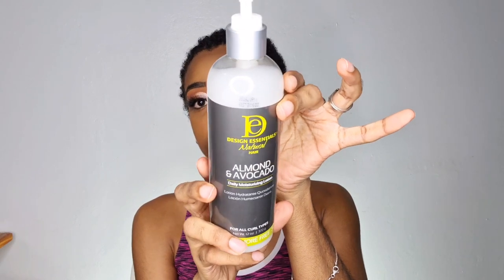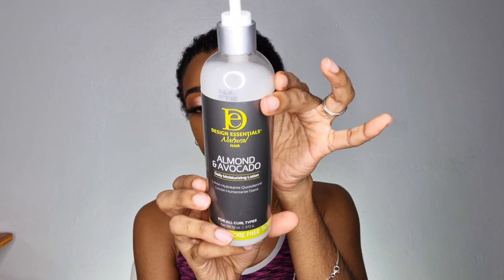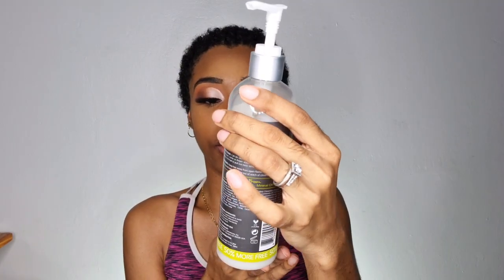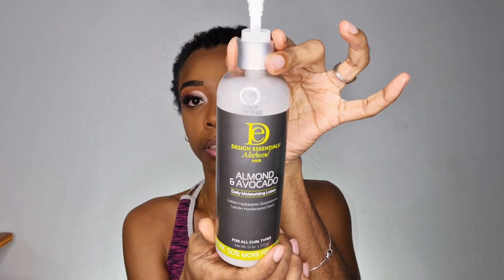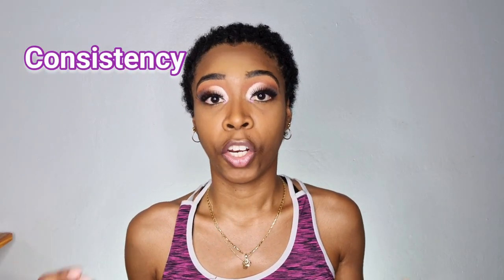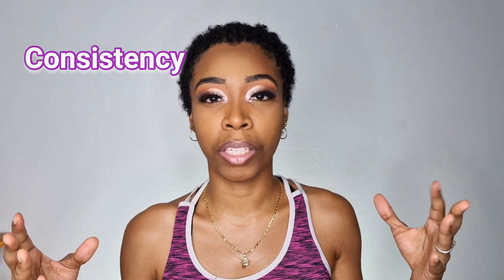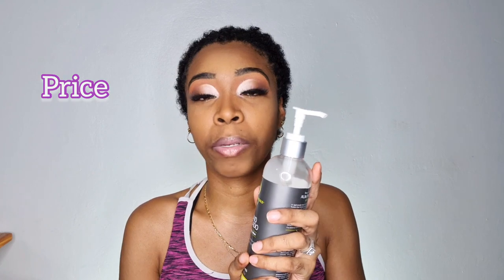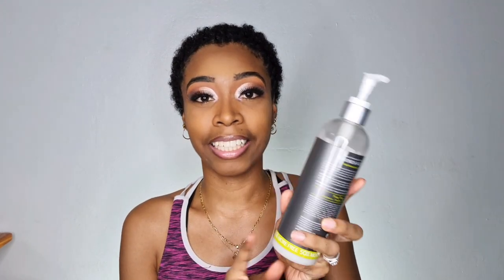Design Essentials Daily Moisturizer for Natural Hair| Product Review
HEY BABES

Today I'll bw doing a product review of the design essentials daily moisturizer for natural hair😊

Videography: Me
Camera Used: Samsung S20

Thanks for taking the time out to Watch my videos... Much appreciated